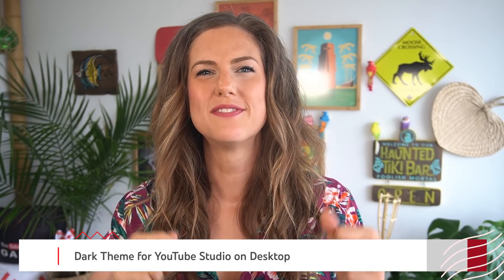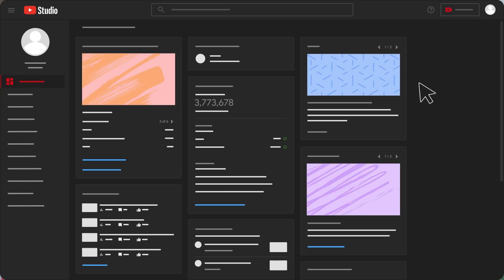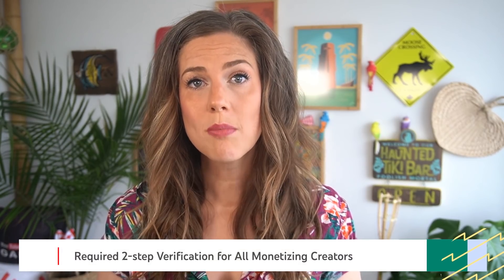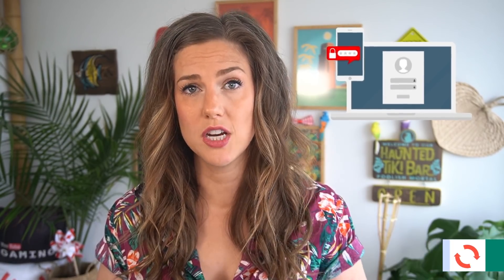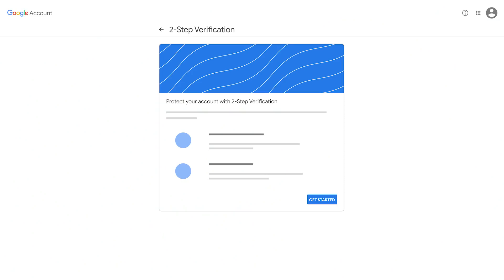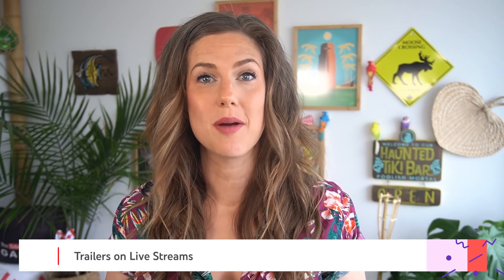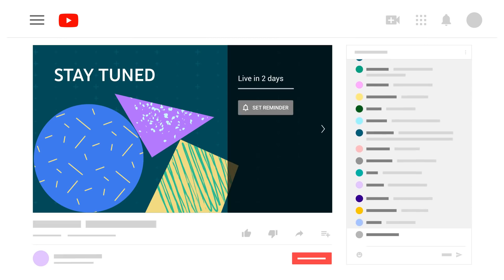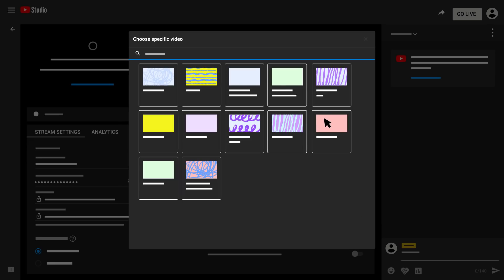Dark Theme on YouTube Studio, 2-step Verification, and Trailers | Roundup by TeamYouTube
Catch up with TeamYouTube on all the top news from the past month, including trending topics and product updates. Tune in for new episodes the first week of every month and use the timestamps below to skip to news interesting to you!

0:00 | Introduction
0:15 | Dark mode for YouTube Studio on Desktop
0:50 | Required 2-step Verification for All Monetizing Creators
1:38 | Trailers on Live Streams